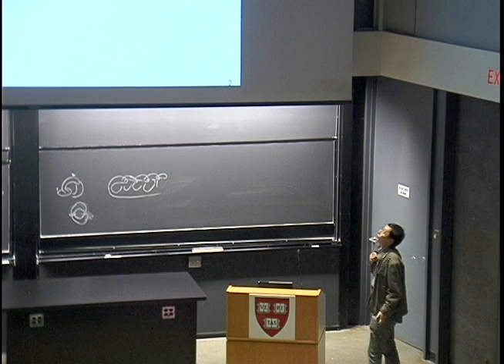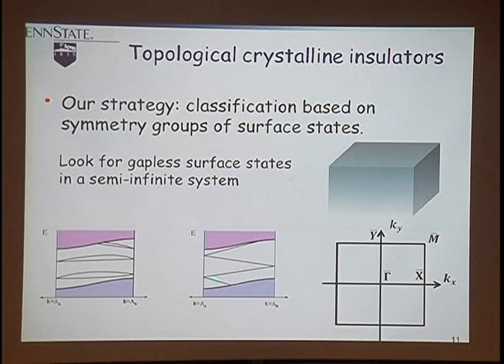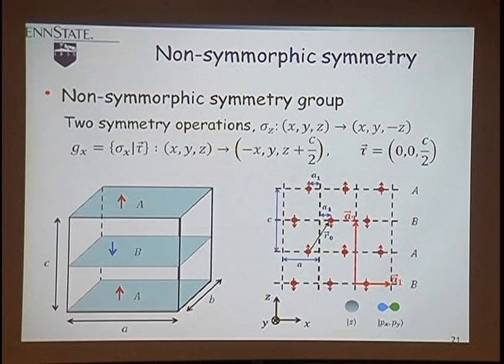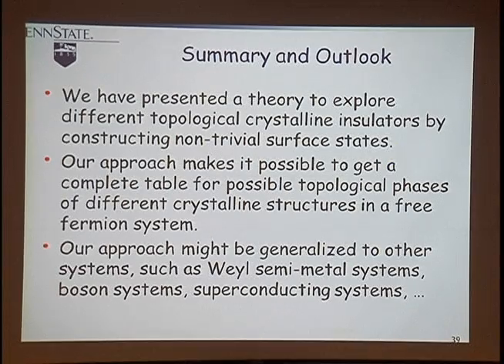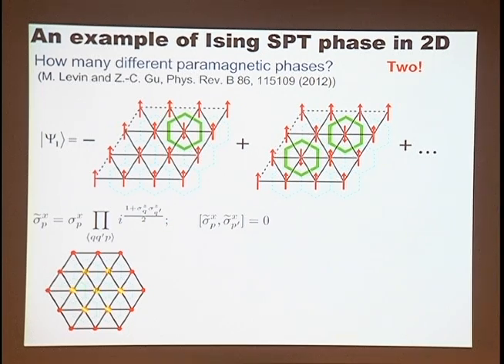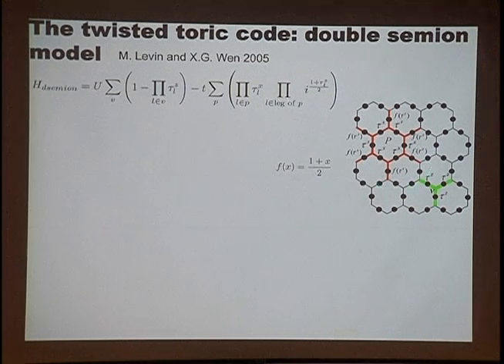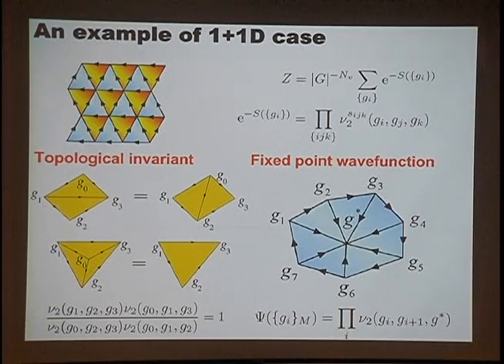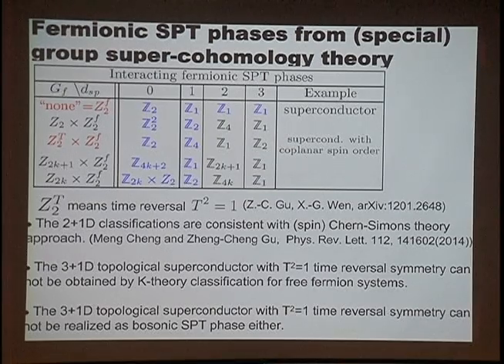Reshetikhin Xing Liu Cheng Gu Math Conf Lecture #5. 09/17/2014